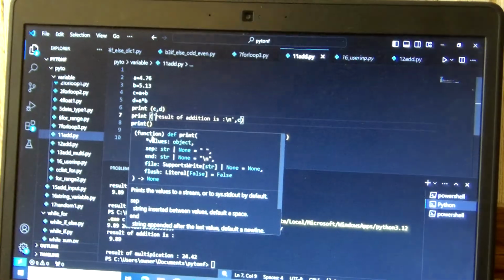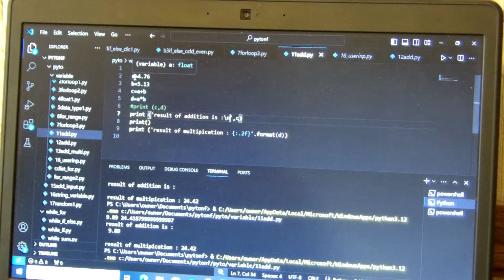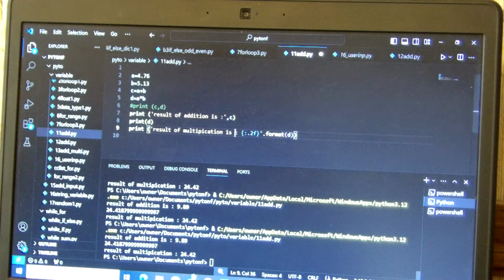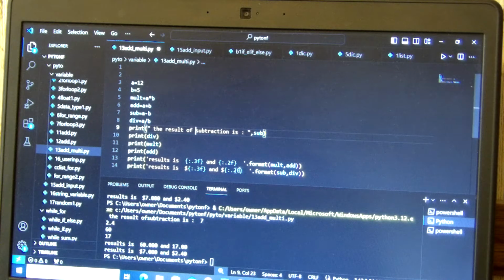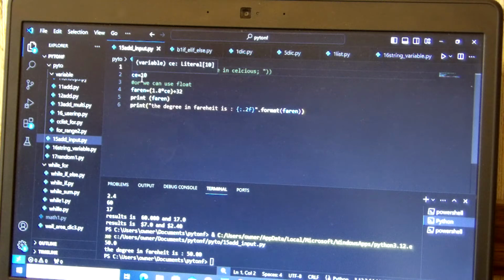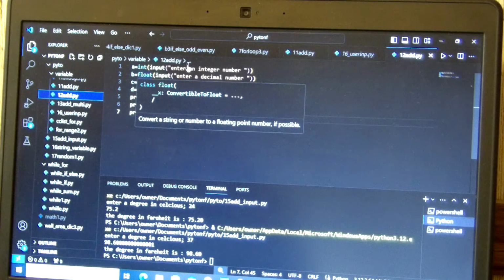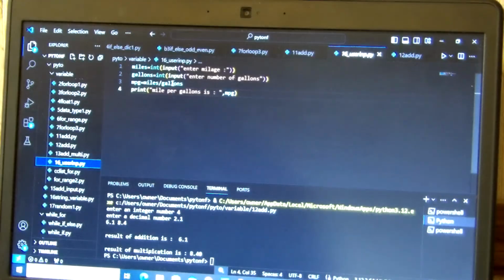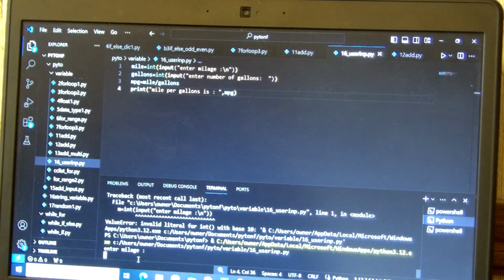Python programming1_ variables V2